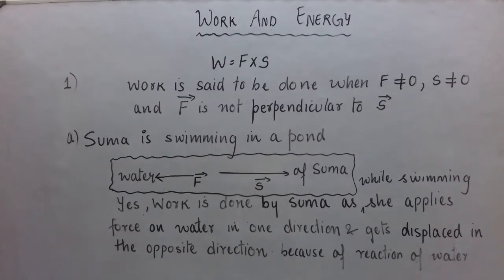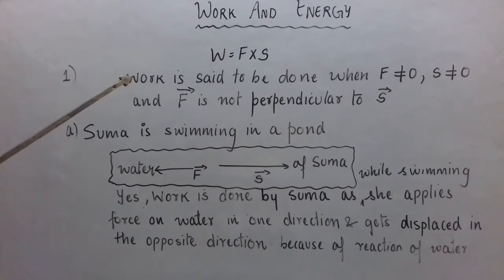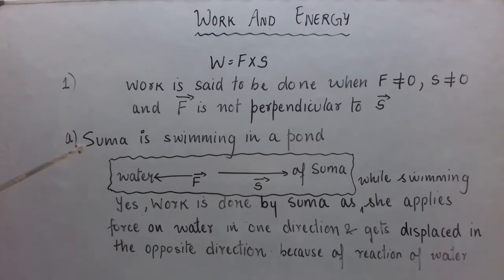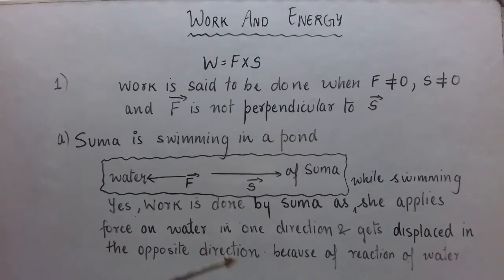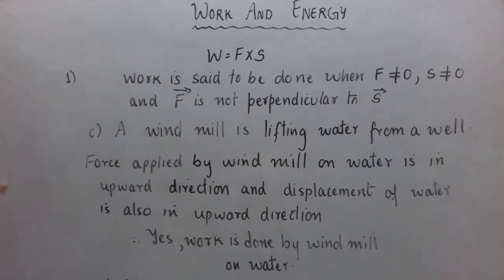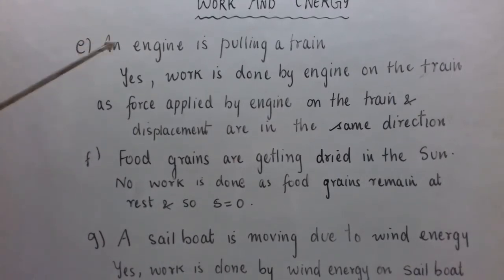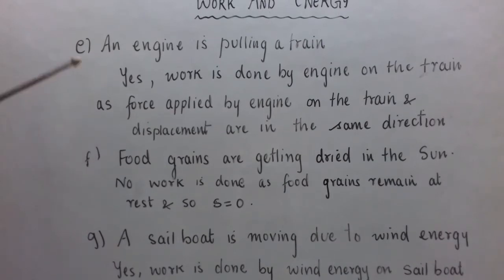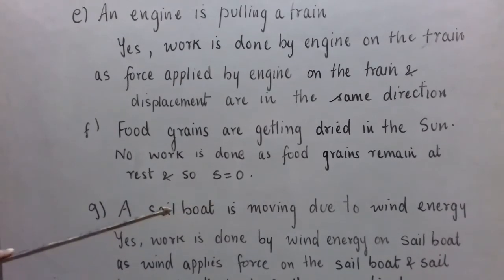Class IX - Physics | Work And Energy | Part - XIV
Work And Energy  & Back Exercise of NCERT